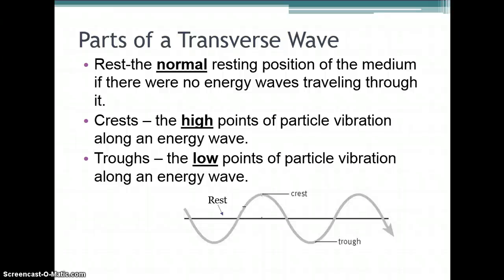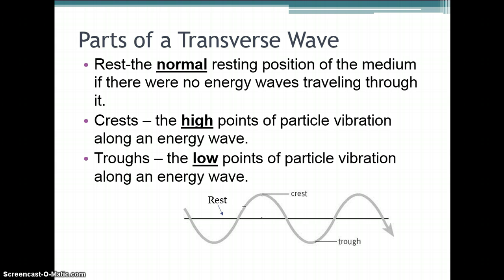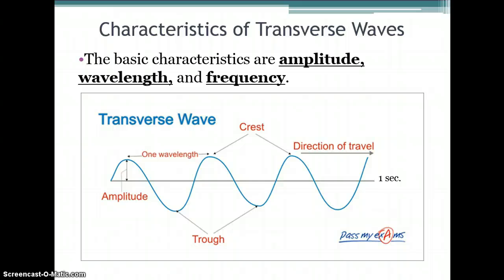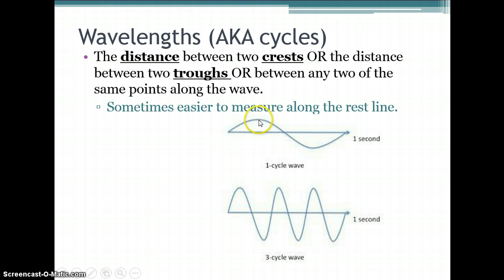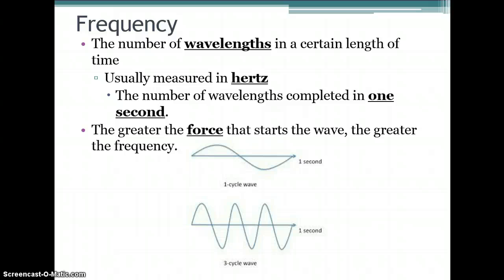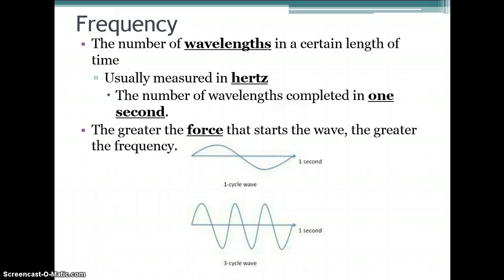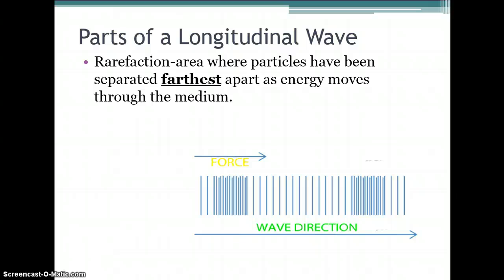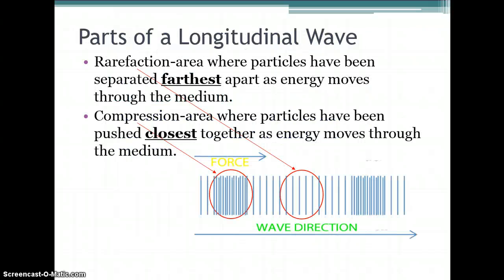Energy Wave Notes, Part 2